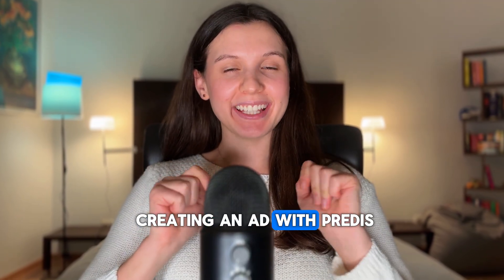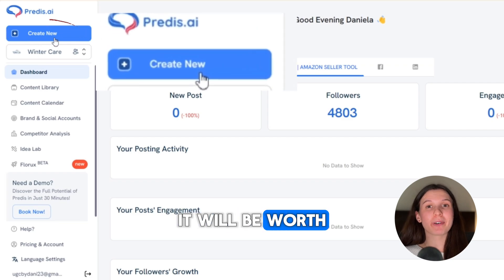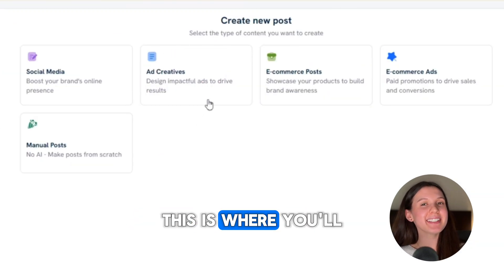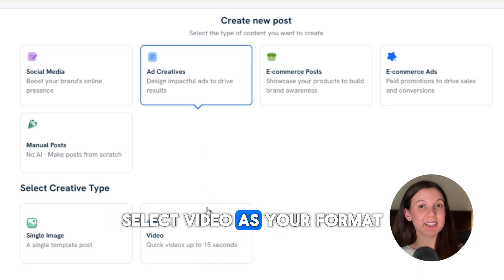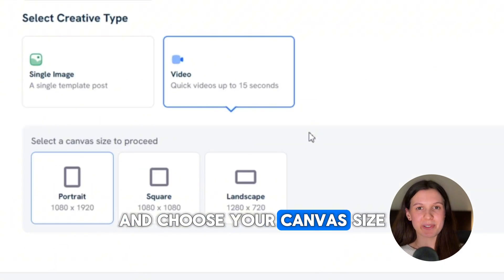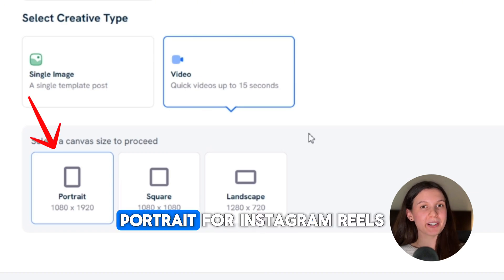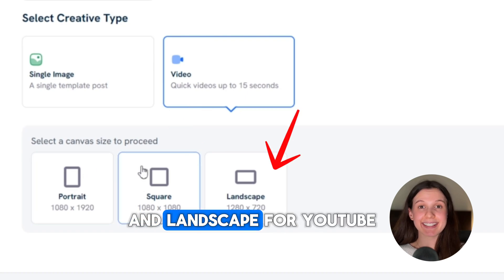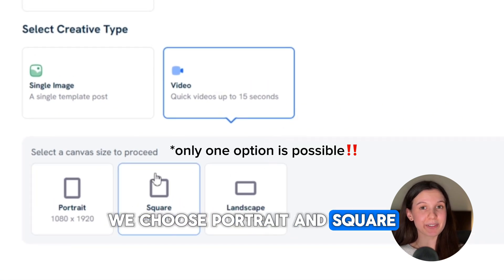How to Make Viral Product Ads for Social Media Selling with AI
Struggling to create product ads that stand out on Instagram and Facebook? Say goodbye to generic content and hello to scroll-stopping, high-performing social media product ads with Predis AI! 🌟

🎥 In this video, we’ll show you:

How to create stunning ads effortlessly using AI. Step-by-step guidance to design professional ads for Instagram, Facebook, TikTok, and YouTube—no design skills needed!

💡 What You’ll Learn:

✨Simplify Ad Creation: Generate polished ads in minutes with tailored templates.
✨AI-Driven Insights: Get captions, CTAs, and hashtags to maximize engagement.
✨Boost Your Reach: Effortlessly resize ads for multiple platforms.
✨Stay Ahead: Analyze competitor strategies and unlock fresh ideas with Predis AI.

Chapters:
0:00 - Why Your Ads Aren't Converting?

0:30 - Why Ads Matter?

0:54 - The Importance of High-Quality Ads

3:05 - Step-by-Step Guide to Using Predis AI

4:47 - Pro Tips for Scroll-Stopping Ads